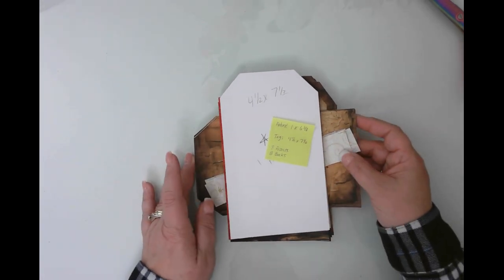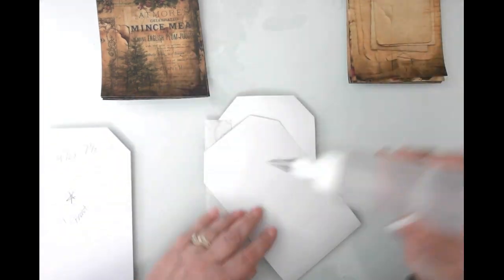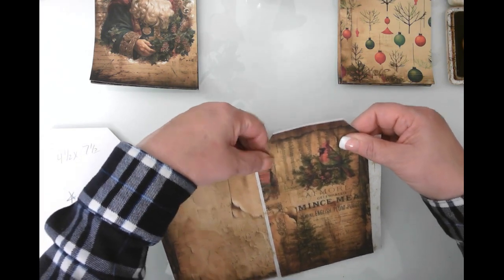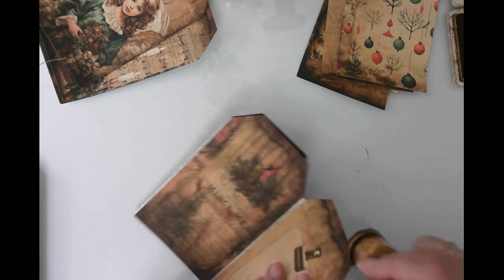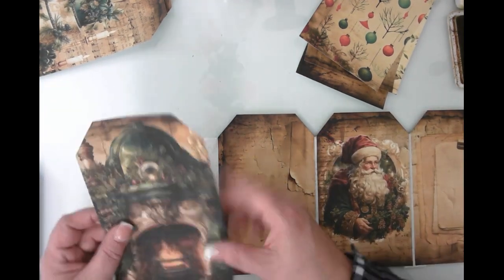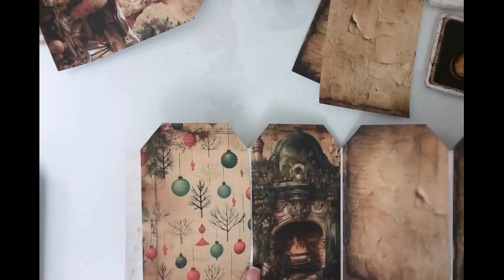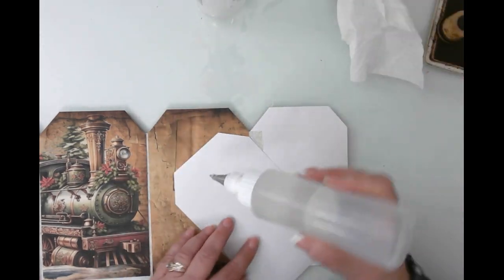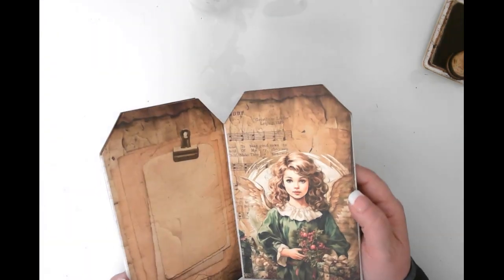Christmas Never-Ending Tag Journal – 1 of 3 – Inspired by Eve @ Scrapbooking with Me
Hello friends,

Today, we are starting a new, smallish project. I watched Eve over at Scrapbooking with Me recently. She was making a never-ending tag journal. I fell in love. Though I have seen many creators do this, I want to be sure and point back to where I saw the inspiration.

Similar to the envelope journals I like to do, this project provides an opportunity to use many kits in a season because the project is smaller.

The digitals I am using are from SunflowerandDors on Etsy. That is Mandy Reed over there. I love the vintage and grungy look of these papers. I will link her shop and the kit below.

Supplied used:

Digital Kit – A Right Vintage Digital Kit – SunflowersanDors Etsy

Digital Kit – Angels - Cotton and Twig TX Etsy

Link to my bio below -